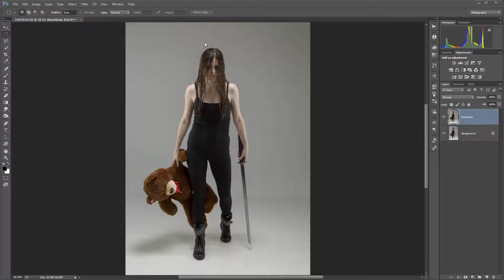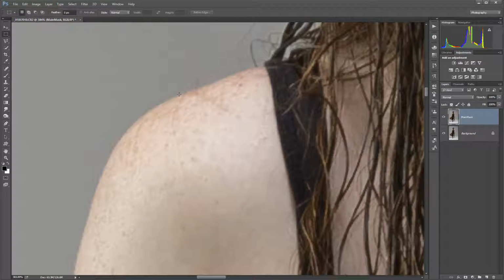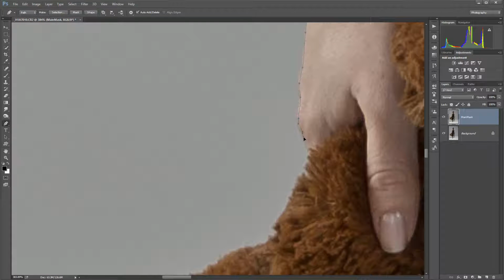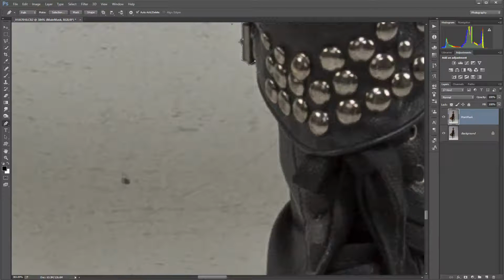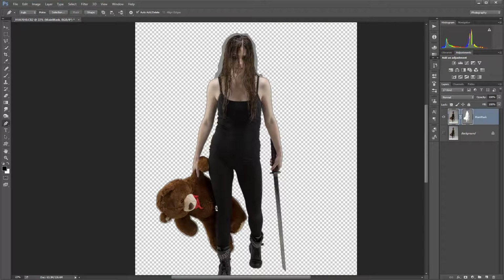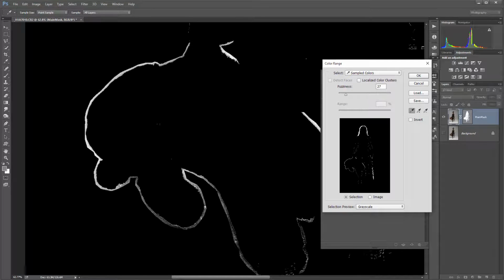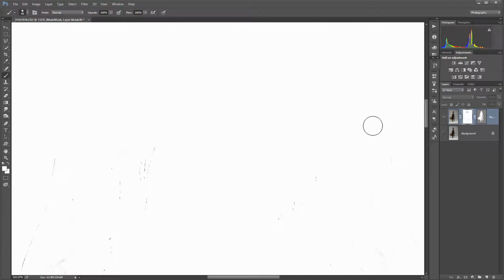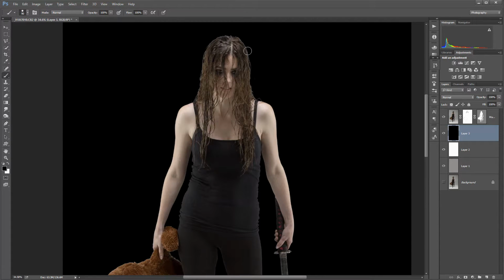Zombie Slayer Advanced masking in Photoshop part 2 of 11